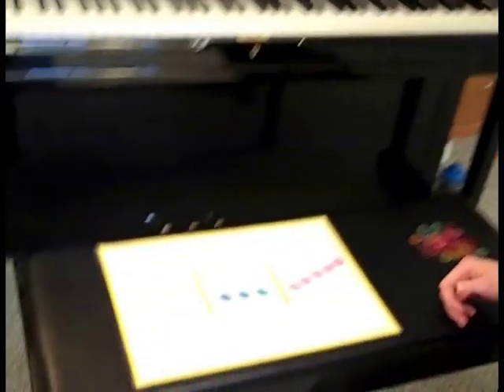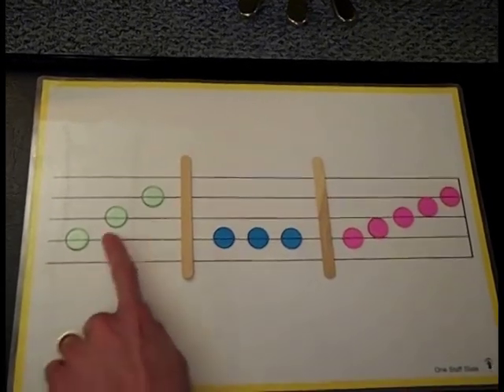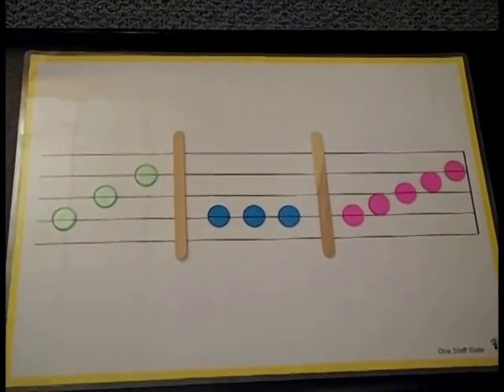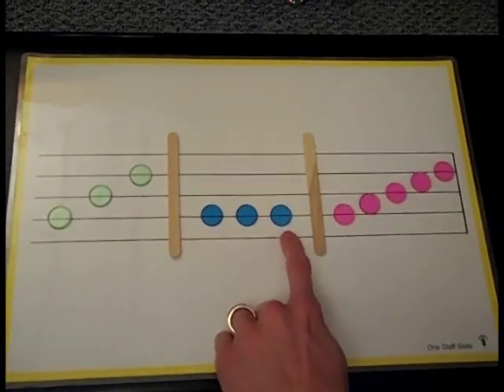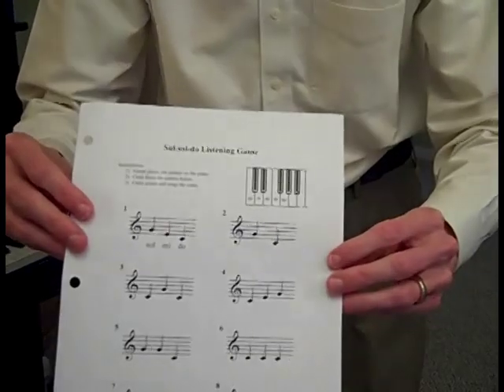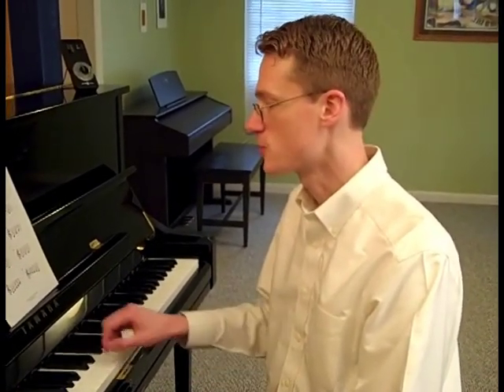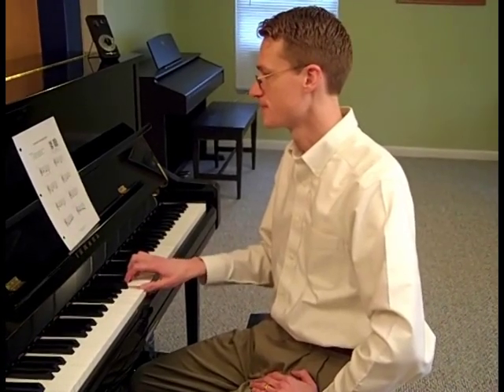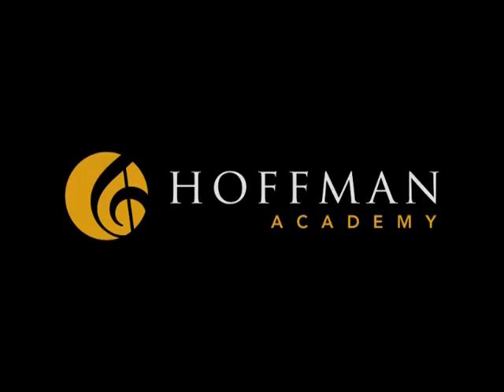Sol Mi Do Listening Game (2013) - Hoffman Academy